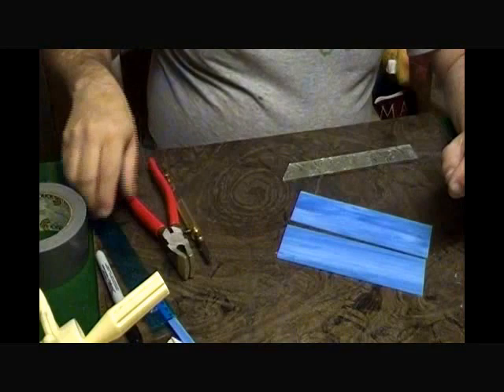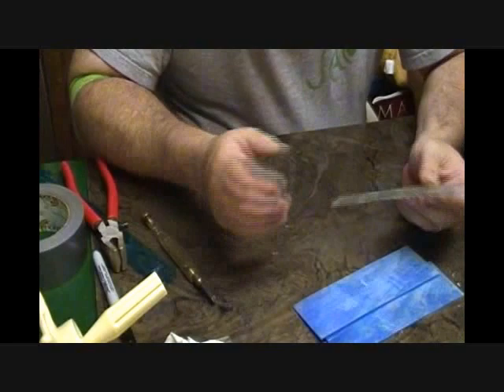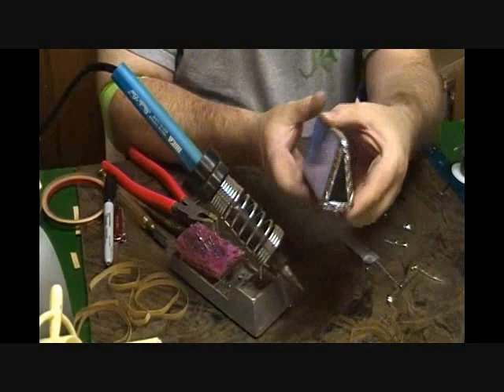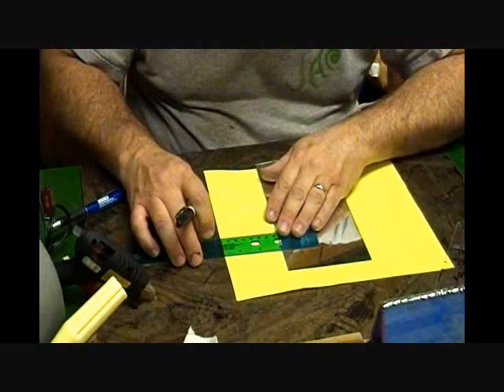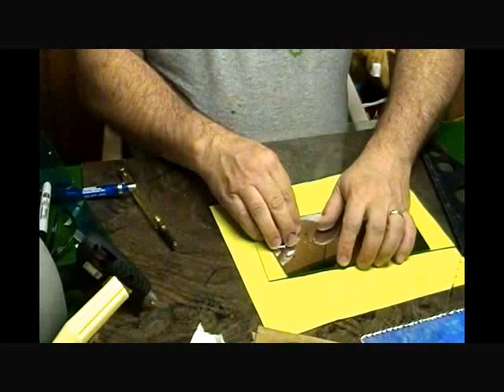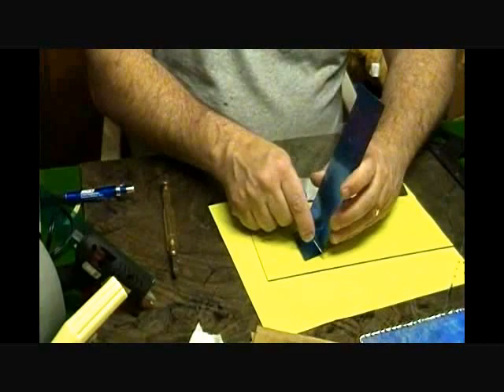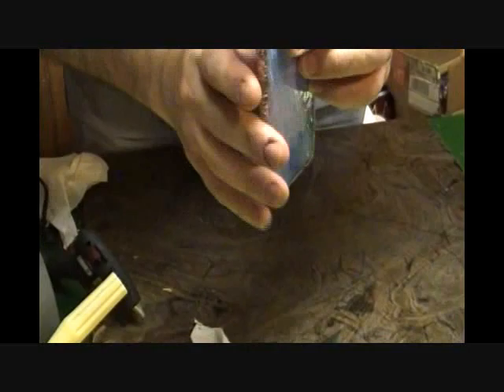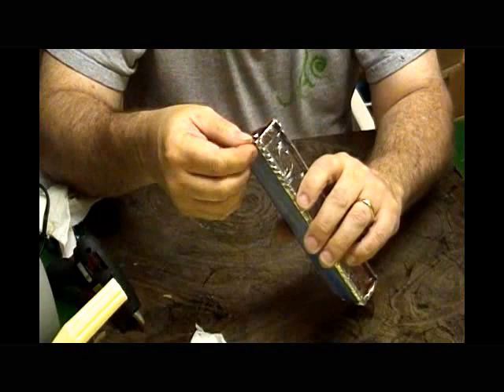The Kaleidoscope Maker #8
kaleidoscope
kaleidoscopes
make a kaleidoscope
kaleidoscope DIY
hobby DIY